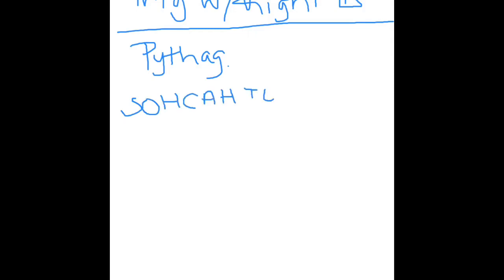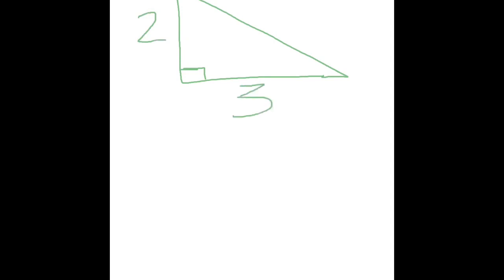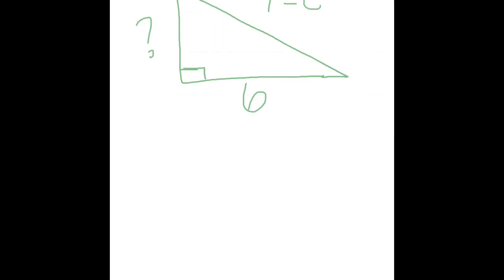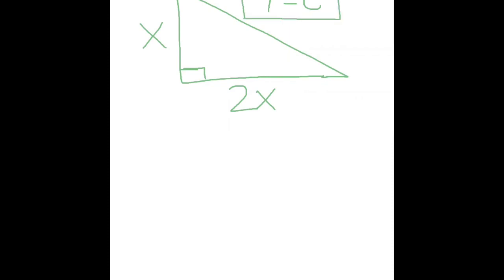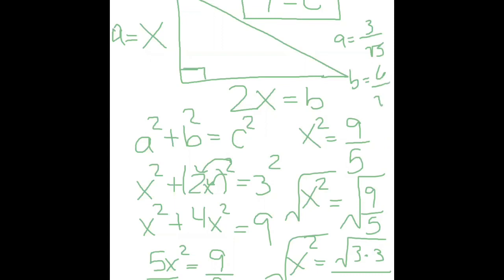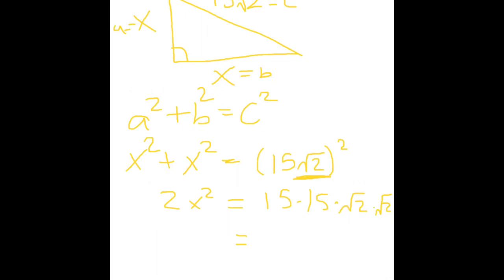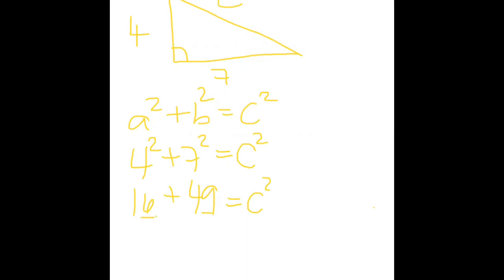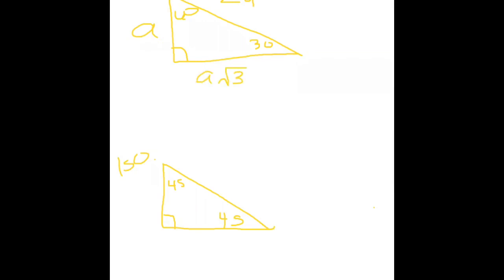SWLATutor Pythagorean Theorem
I am offering tutoring for the children affected by Hurricane Laura. The goal is to ensure children still have the ability to grow and learn despite the conditions and issues plaguing the world around them. This will be done using YouTube for ease and accessibility. Please spread the word.

Im offering private group tutoring to benefit the survivors of Hurricane Laura.

I have experience with small children, special needs children, ACT and standardized testing, as well as math, ELA, and writing for all ages and levels up to Calculas II and college English.